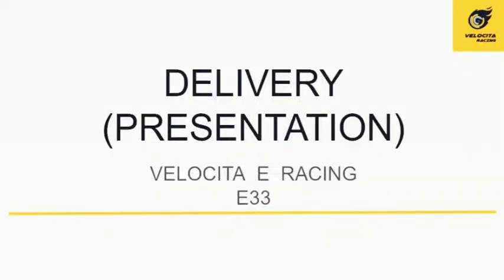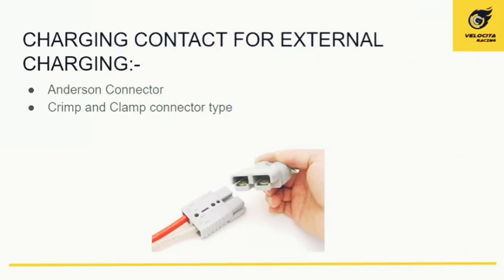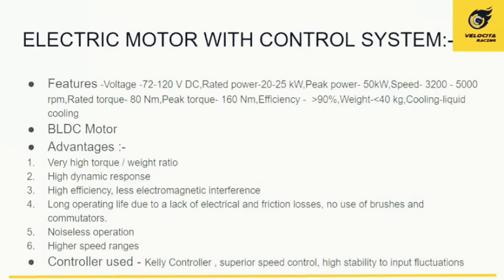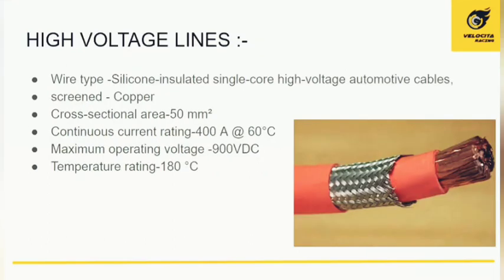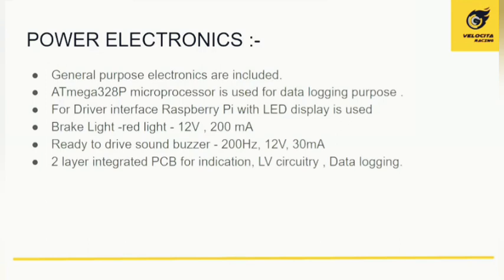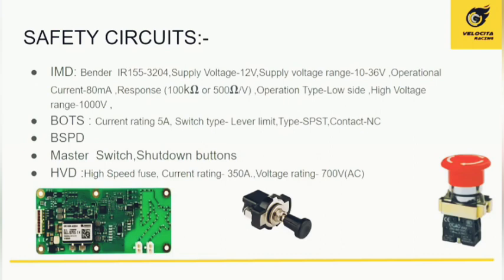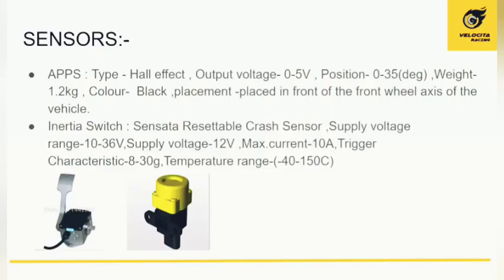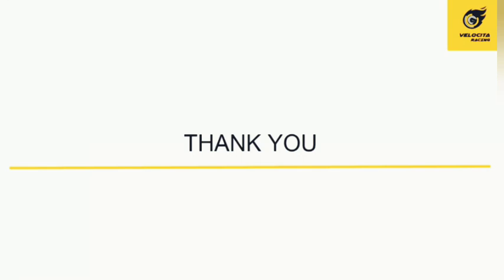ELECTRICAL PACKAGE AND THERMAL MANAGEMENT SYSTEM PRESENTATION | FSEV 2020 | FORMULA BHARAT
This video explains the electrical package and thermal management system of team Velocita E-Racing's Formula Student Electric vehicle